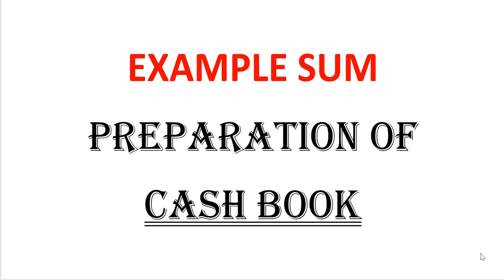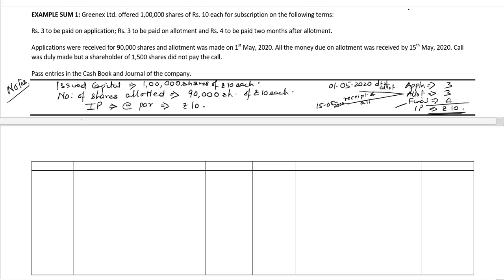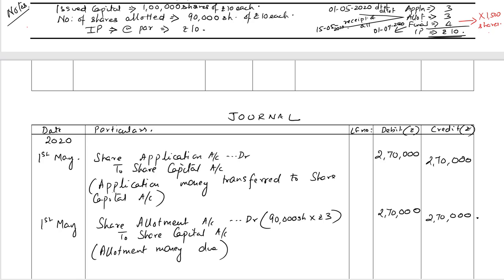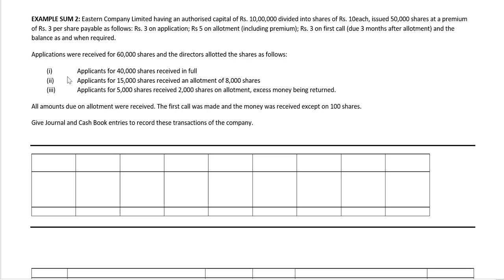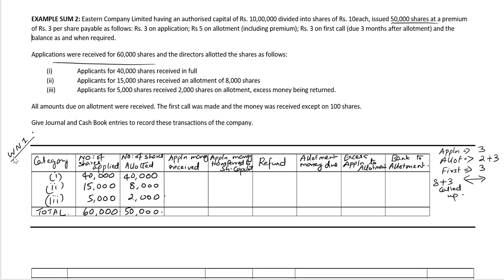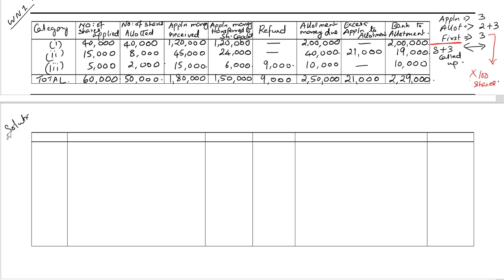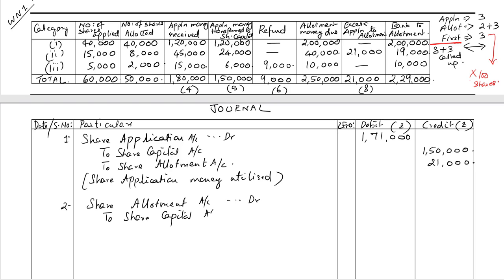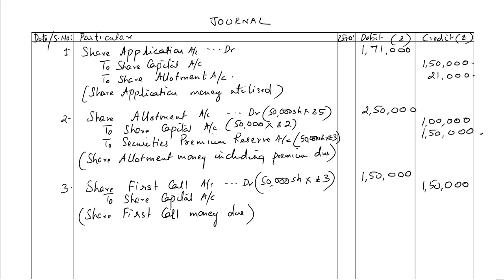ISSUE OF SHARES PREPARATION OF CASH BOOK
An example sum is solved for preparation of Cash Book.